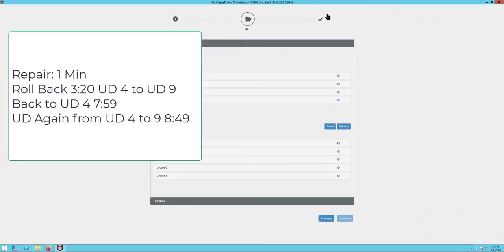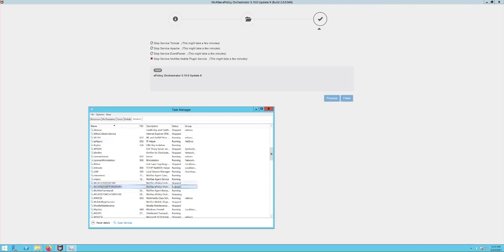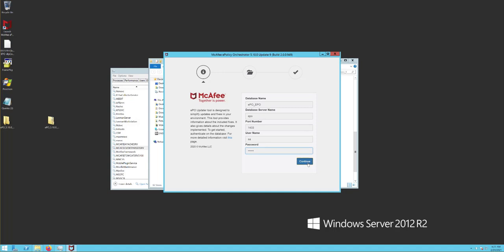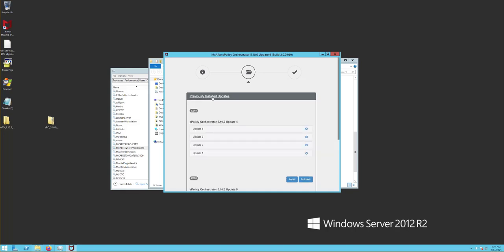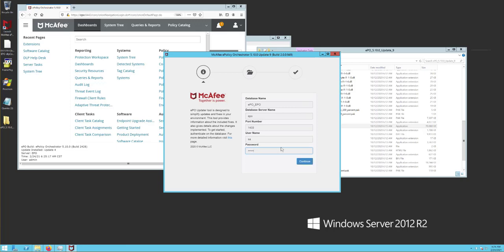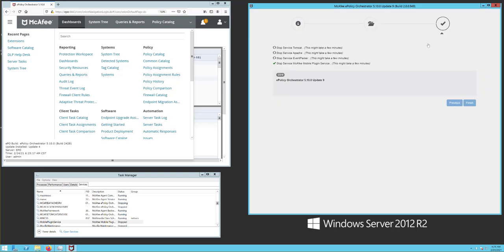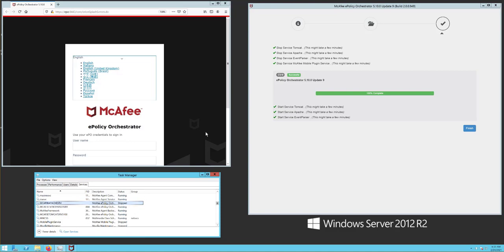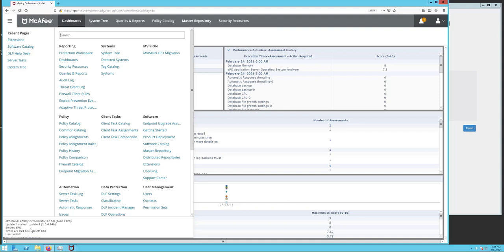EPO 012 - ePolicy Orchestrator Upgrade from 4 to 9 Repair and Roll back feature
Watch a lab simulation of ePO 5.10 repairing from an upgrade. Update 4 to 9 to Perform a repair to Perform a roll back to perform and upgrade again to Update 9